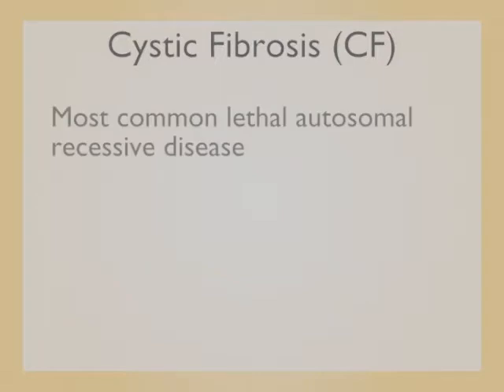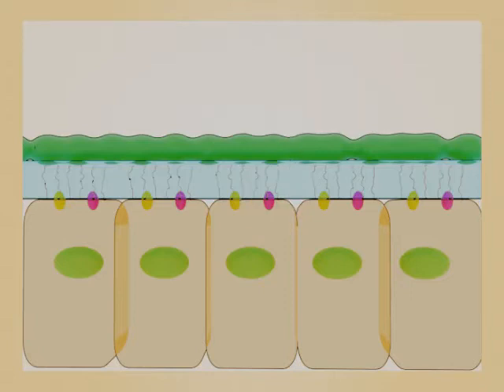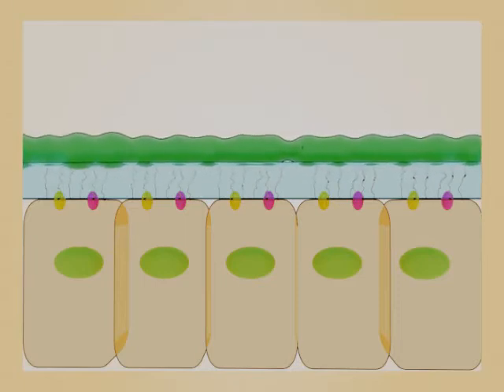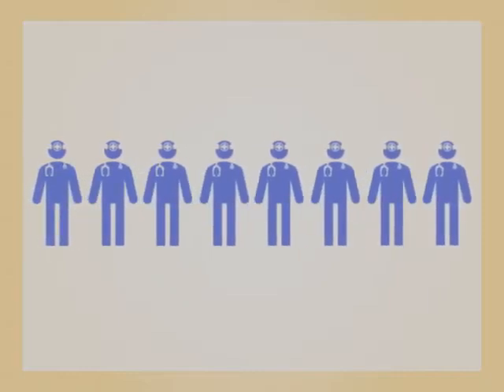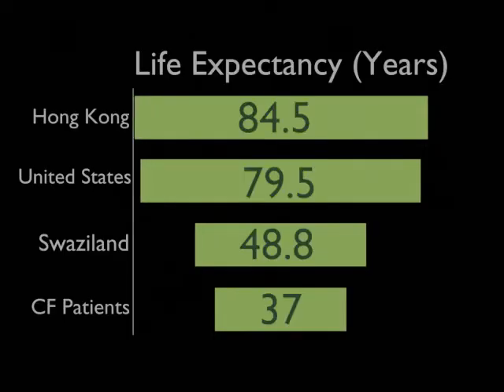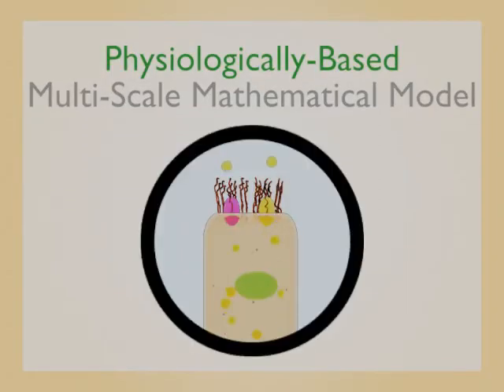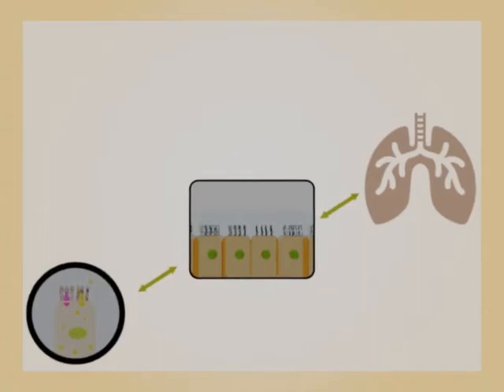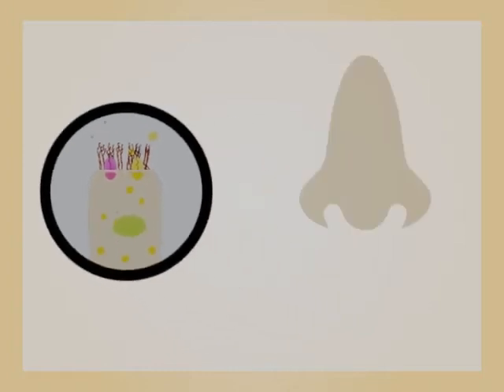Developing a Physiologically-Based Multi-Scale Mathematical Model of Cystic Fibrosis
This is about Developing a Physiologically-Based Multi-Scale Mathematical Model of Cystic Fibrosis